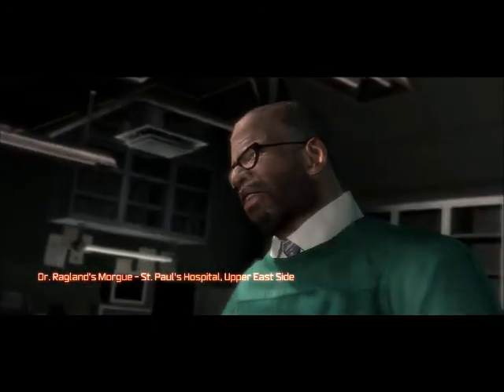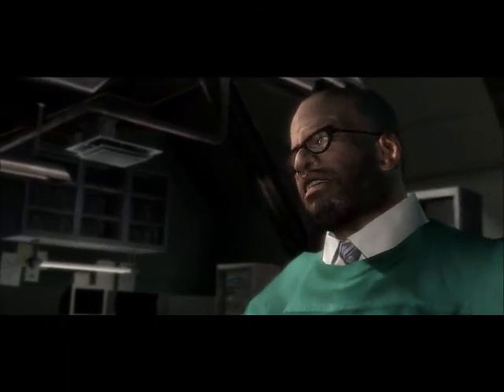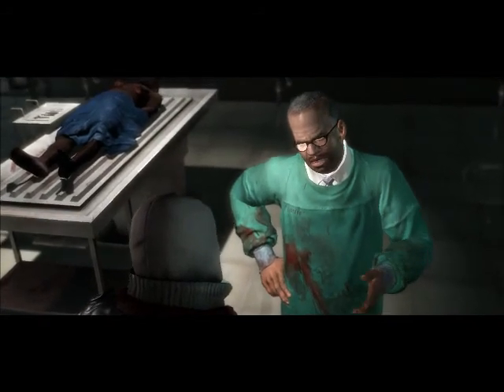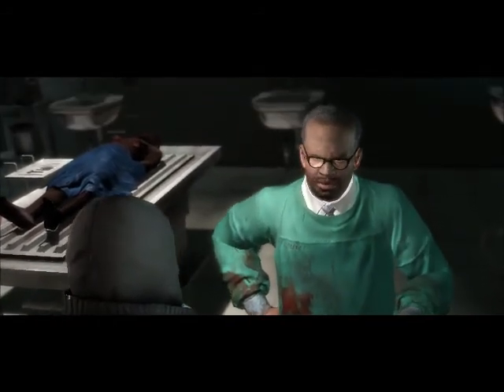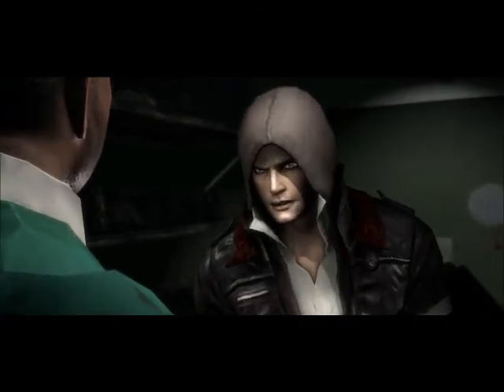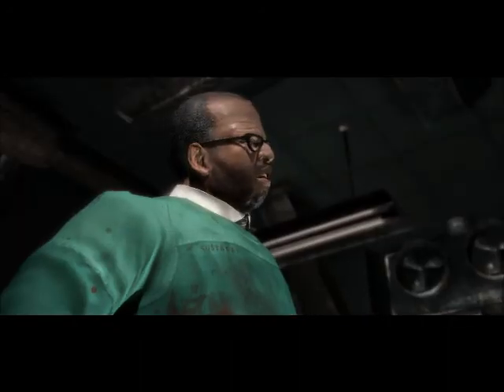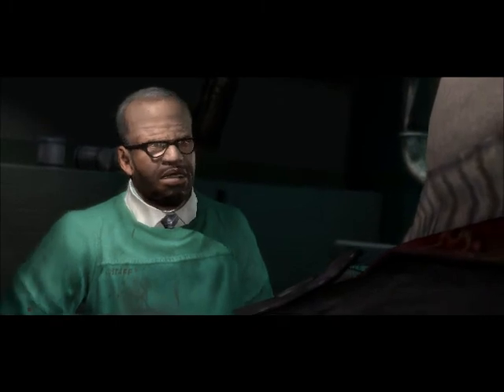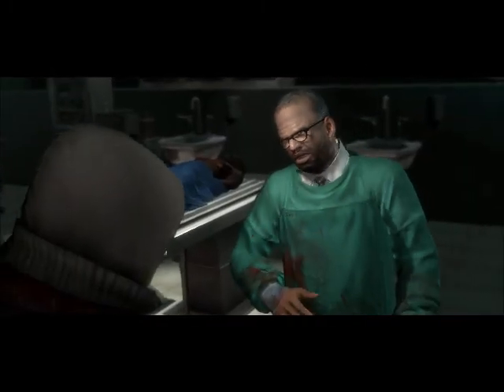prototype - my favourite flavour is ugly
Prototype gameplay footage - my favourite flavour is ugly